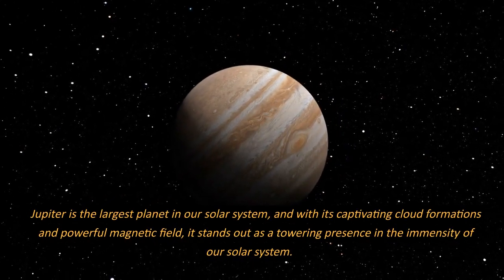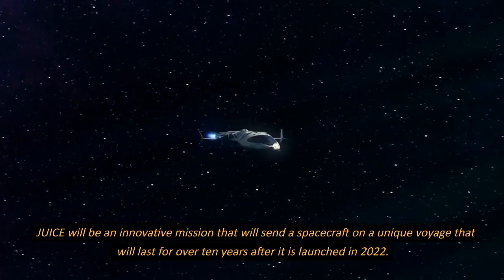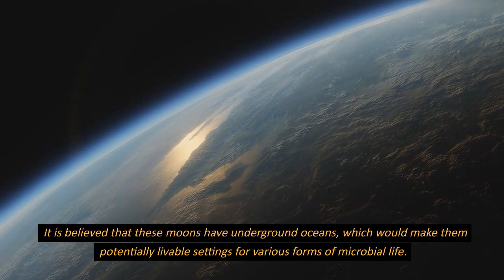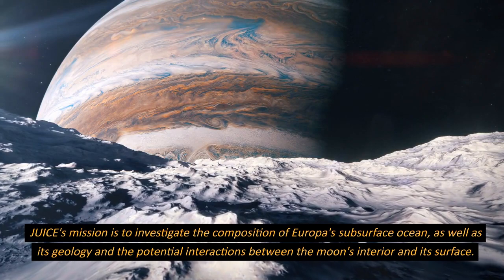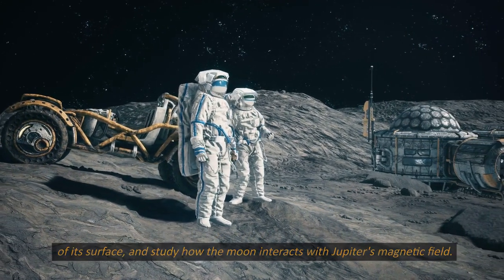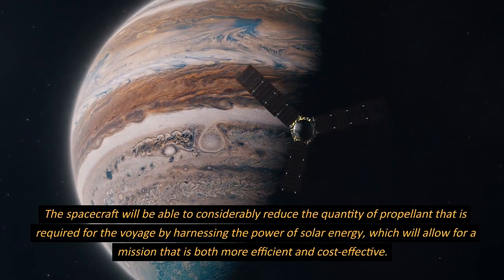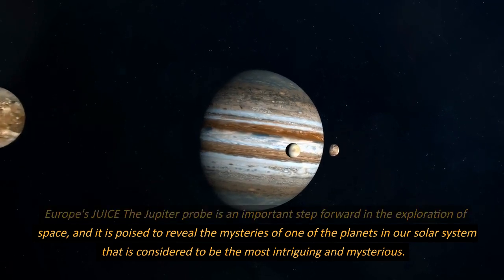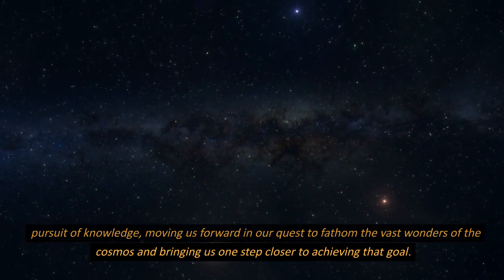Europes JUICE Jupiter Probe Unlocking the Secrets of the Giant Planet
Jupiter is the largest planet in our solar system, and with its captivating cloud formations and powerful magnetic field, it stands out as a towering presence in the immensity of our solar system.

JUICE, which stands for Jupiter Icy Moons Explorer, is an ambitious project that is being undertaken by the European Space Agency (ESA) with the goal of better comprehending this gas giant and uncovering its mysteries.